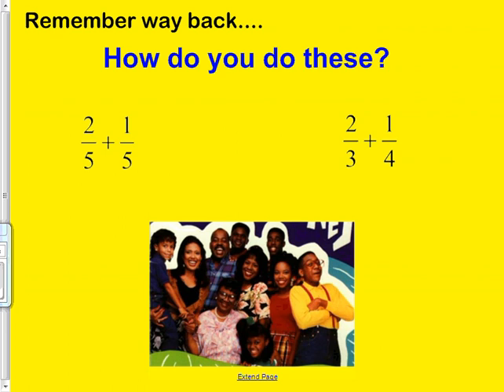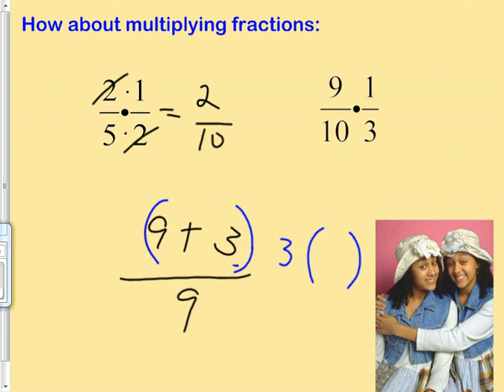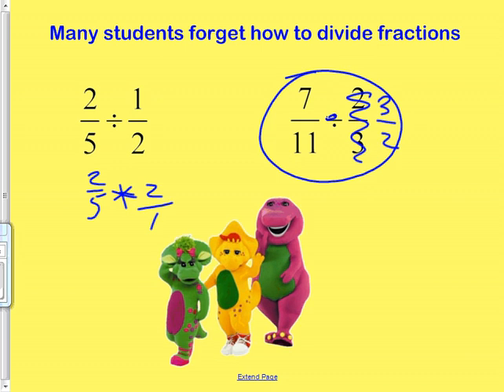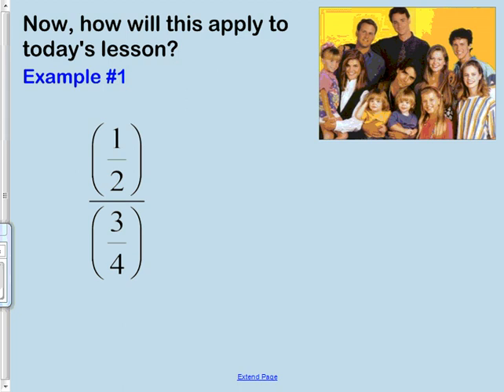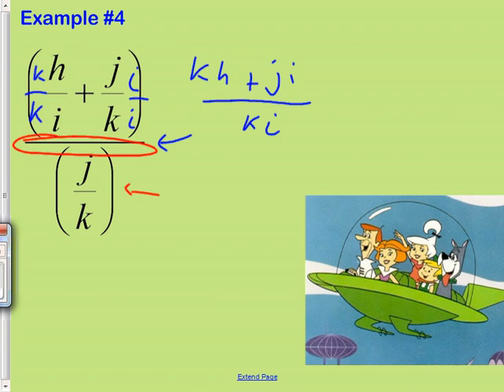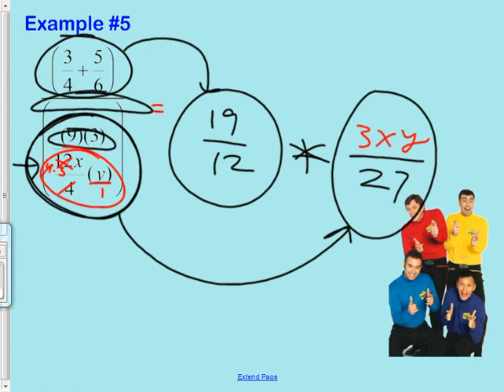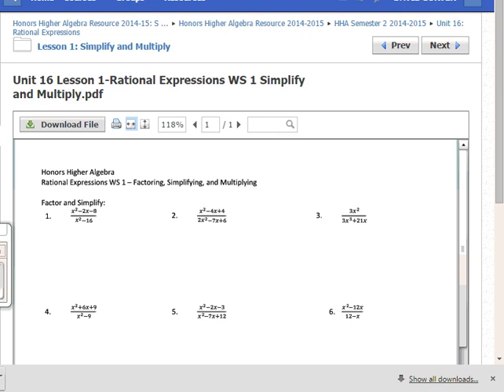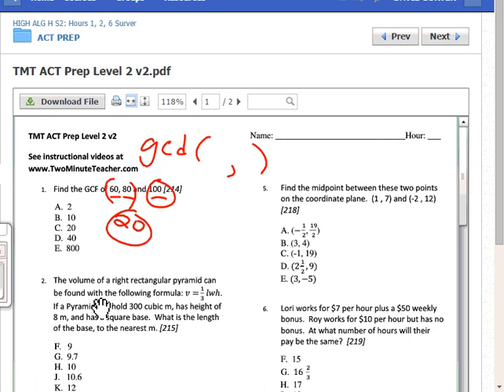May22 0218 HHA Rationals Day 1 factoring simplifying and multiplying